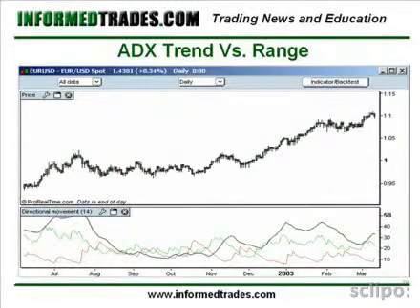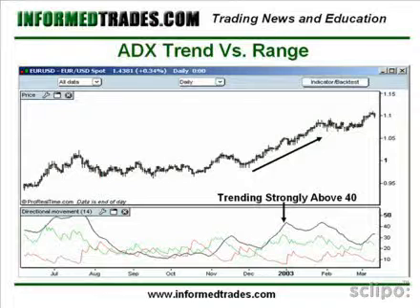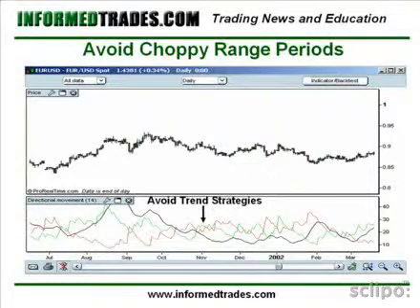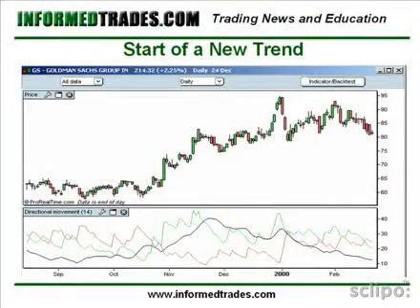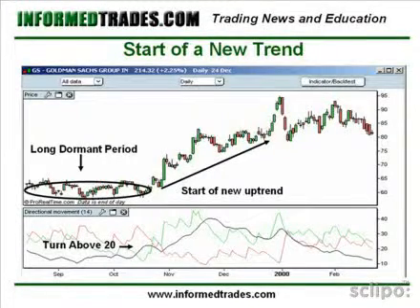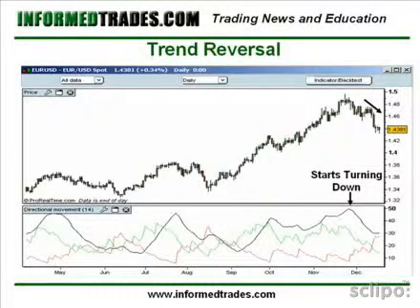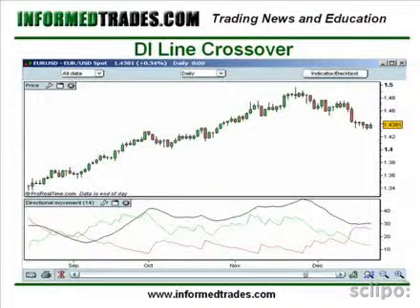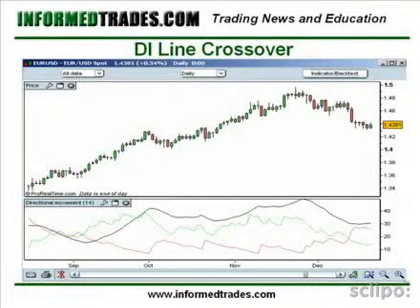Argent Consulting Average Directional Index ADX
En esta lección Argent Consulting le muestra a través de algunos ejemplos el uso e interpretación del indicador Average Directional Index, el cual es un indicador de la categoría de fuerza relativa desarrollado en 1978 por  J. Welles Wilder y es usado en seriaciones de precios de diversos productos financieros. Recuerde que este indicador no muestra la dirección del trade sólo muestra la posible fuerza de dicho movimiento.

Esperamos que estos sencillos ejemplos sumados con el sentido común, le ayuden a una buena toma de decisiones en su próxima inversión.